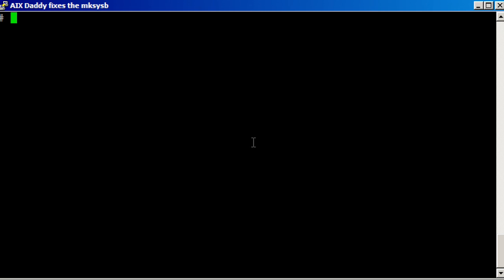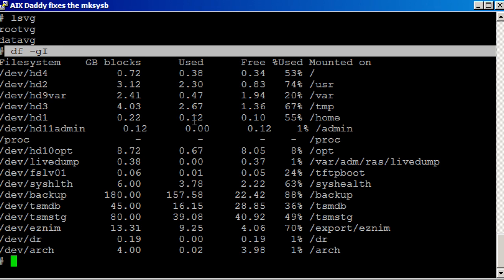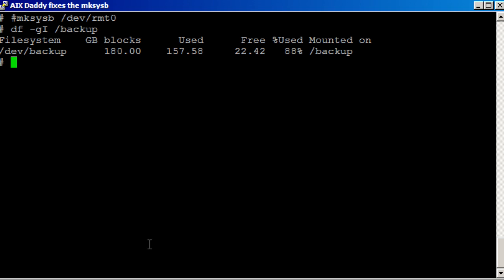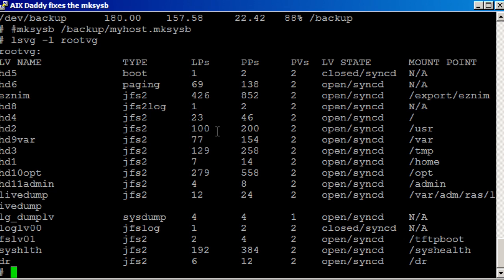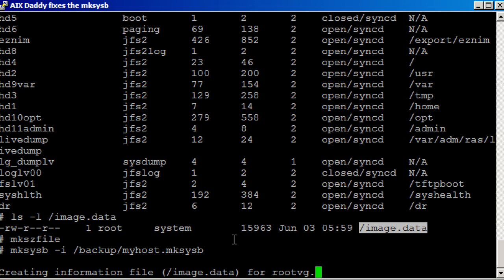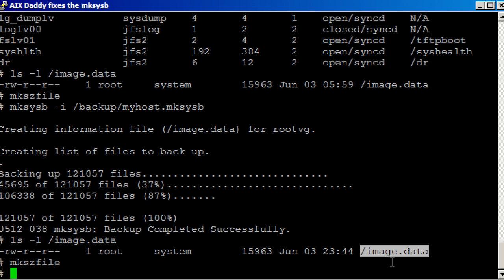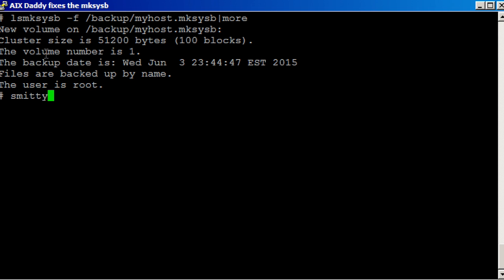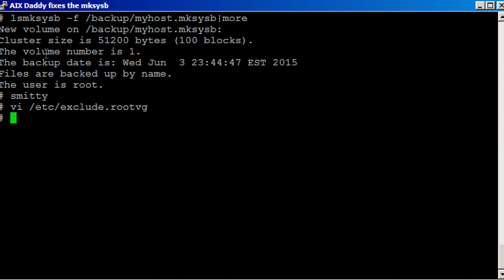Can the AIX Daddy fix his mksysb backup?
If you're running IBM's AIX operating system, you can never sleep ... unless you've got a good mksysb backup.

The AIX Daddy, Anthony English is dressed for action in his Daddy dressing gown. He's on a mission. mksysb or DIE!

Follow his keystrokes, not his fashions.

If you're running an IBM Power System that uses AIX, it's important to know how to do a backup. Protect yourself from disasters (and get more sleep) by scheduling a regular mksysb backup. And testing a restoration.

Make your system backup count: run the mksysb command.